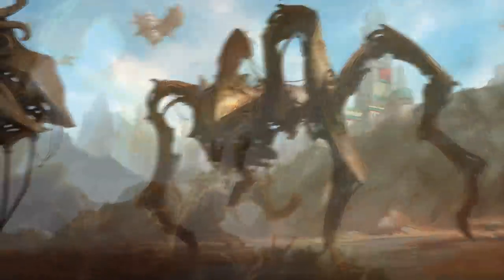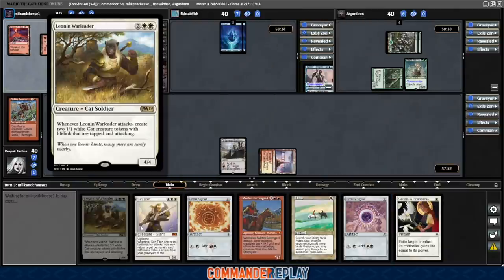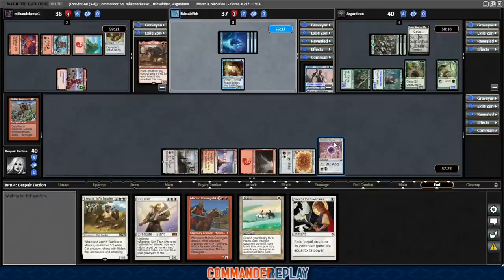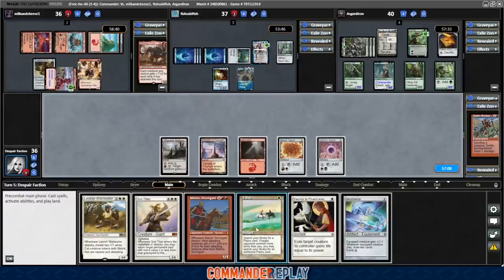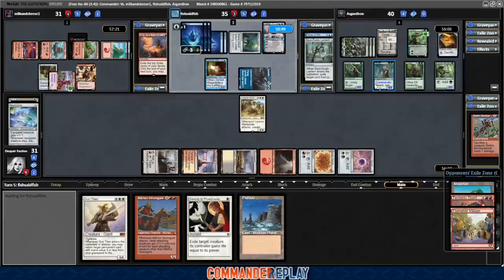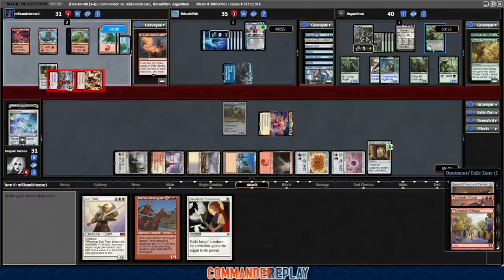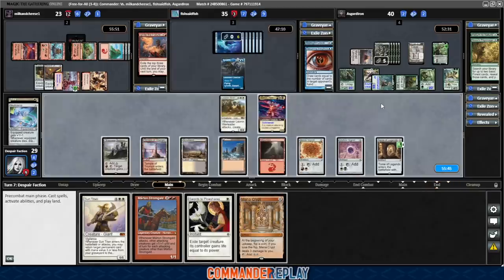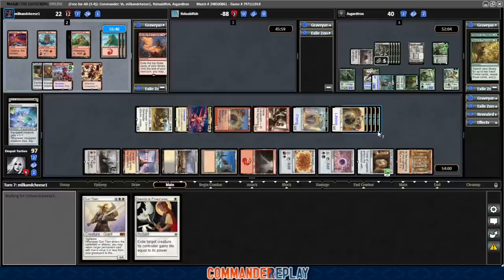Isshin High Power Tokens 2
Today we take another look at high power isshin tokens and find out if i can calculate damage correctly.